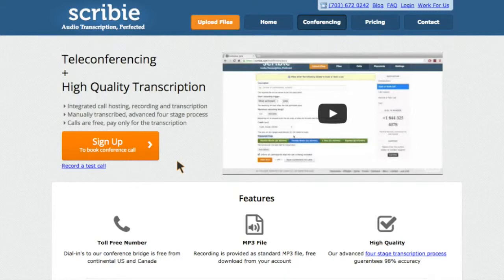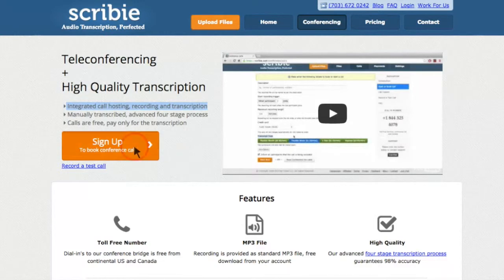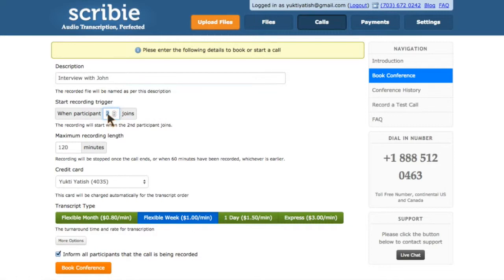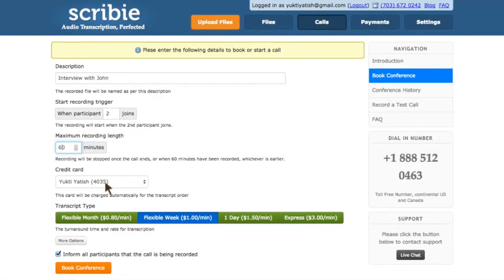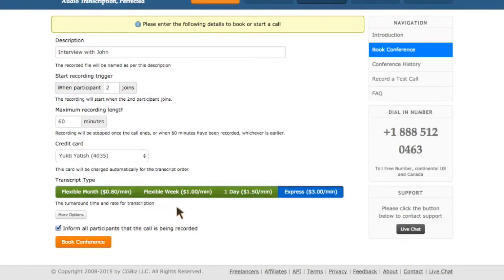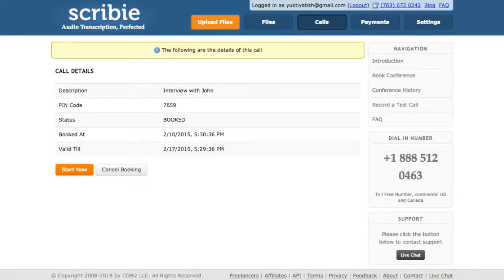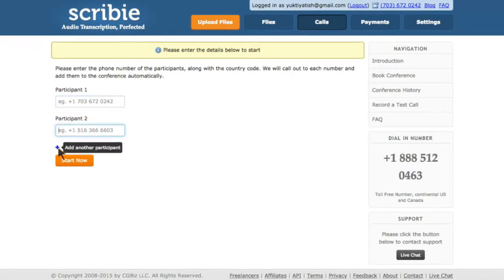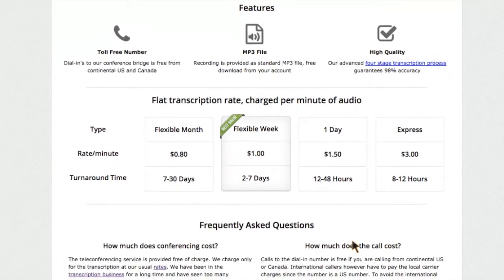Scribie Teleconferencing Intro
Scribie is an audio/video transcription service where you can get high-quality transcripts any recorded file, including conferences and meetings.

We follow a four-step process where our certified freelancers do the typing, reviewers do the editing, proofreaders correct the mistakes and QC's check the accuracy. Due to our comprehensive process, we can guarantee a minimum accuracy level of 99% for all transcripts.